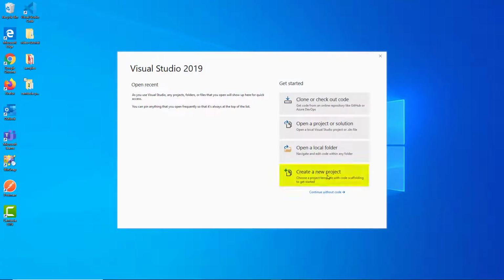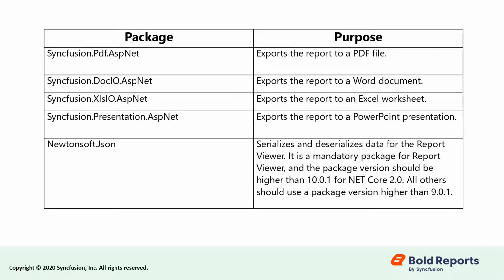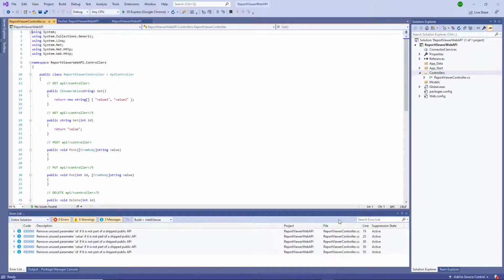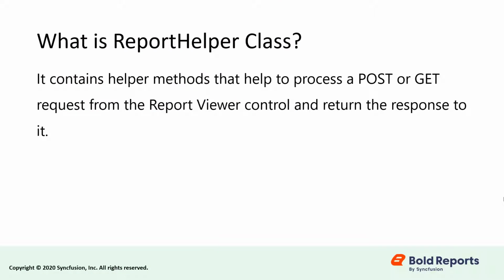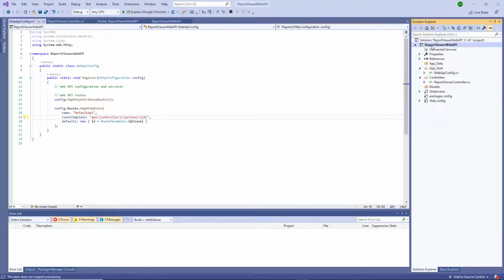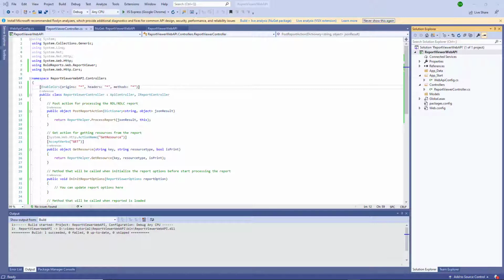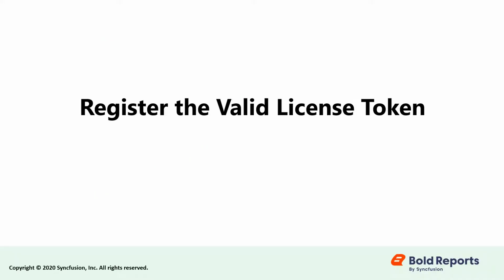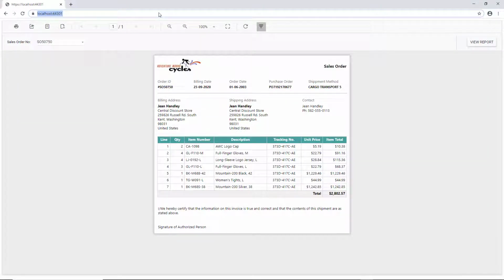Web Reporting Tools: Create an ASP.NET Web API Reporting Service (Classic)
In this video, you will learn how to create a Web API reporting service for the Report Viewer, using the new ASP.NET empty web application template in Bold Reports.

Bookmark Details:
[00:00] Introduction
[00:17] Create a Web API project
[00:50] Install NuGet Packages
[02:08] Add Web API Controller
[03:38] Add Routing Information
[04:10] Enable Cross-Origin request
[05:31] Create HTML file and Add a Sample Report
[06:16] Set the Report Path and Report Service URL
[07:25] Run the application

 This video is on Bold Reports version 2.3.29.